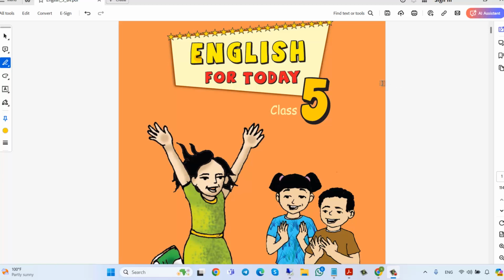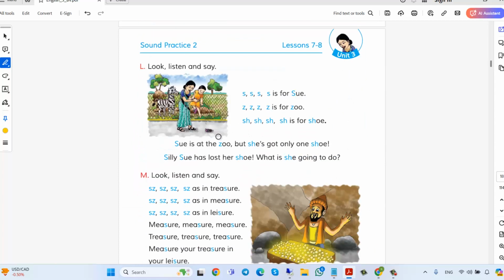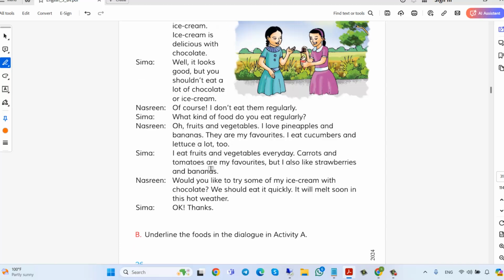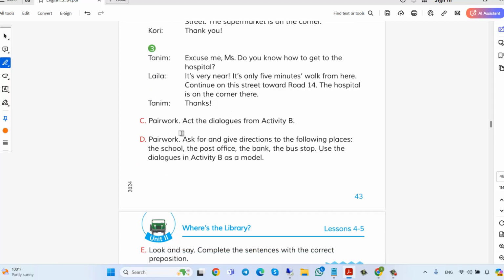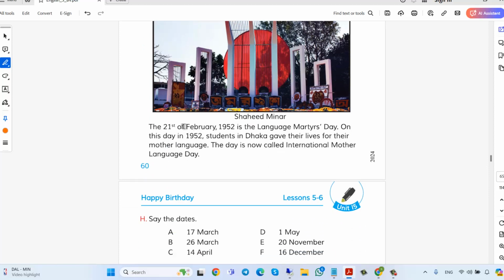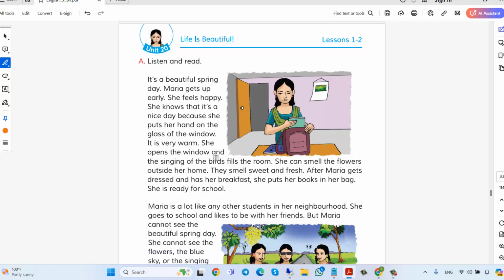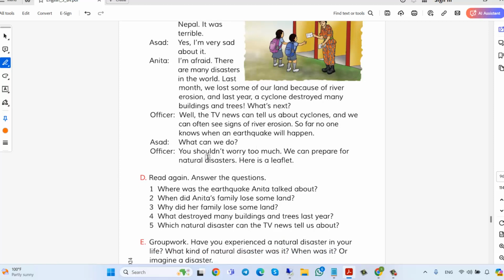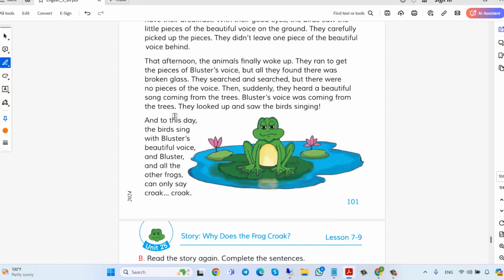Boost Your Reading Speed! My 1 Hour Book Challenge Journey, readingcomprehension, reading skills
My 20 -days reading challenge from 40 days for improving my reading skills. You should also join

Hello Dear,
📚✨ Join My Daily Reading Challenge! ✨📚

Hey everyone! Today, I read a Class Five book from start to finish in just one hour! 🚀 It was an amazing experience, and I'd love for you all to join me on this daily reading challenge. Let's improve our reading skills, explore new stories, and learn together every day!

📅 Daily Reading Challenge
📖 Book: Any book you love or want to explore

Share your progress, favorite quotes, and thoughts in the comments below. Let's inspire each other and make reading a fun daily habit! Are you ready to dive into the world of books with me? 🌟If you want to improve your reading skills, join me. Let's start to solve the reading problem together once again.

If you want to improve your reading skills, join me. Let's start to solve the reading problem together once again.

If​ you support me I will be happy to give more videos. So stay with me.